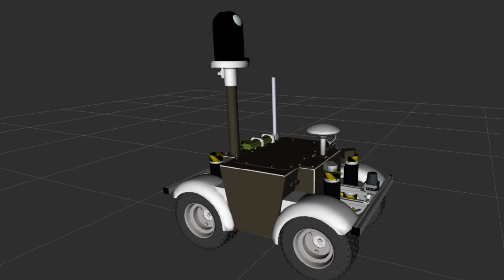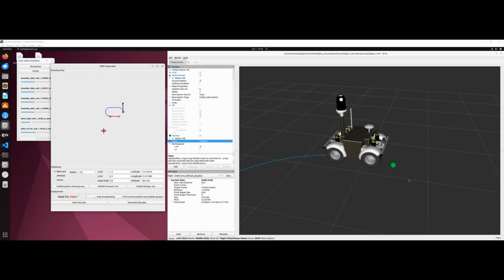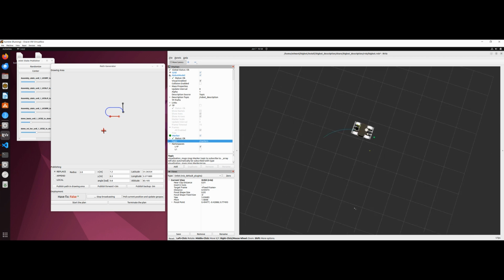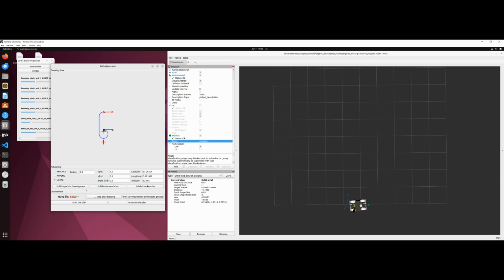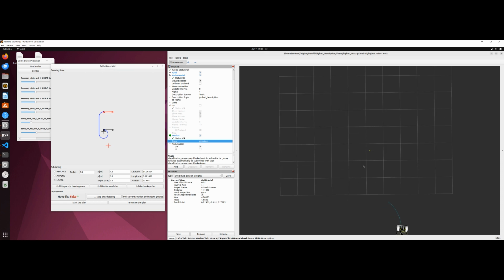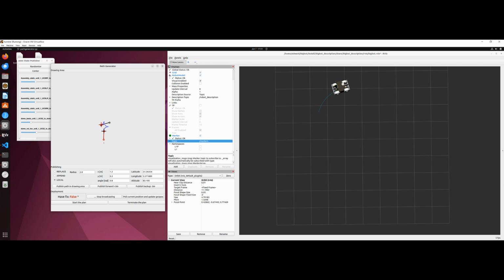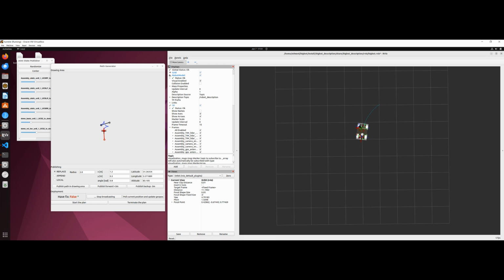Bigbot Pathplanner development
This is a path generator and path executor (using a L1-controller) which focuses on circles and straight lines, which is very usefull for outdoors operation and when the bigbot is towing a load.